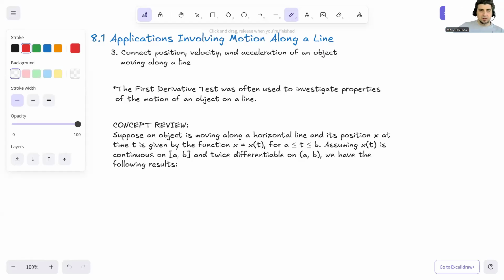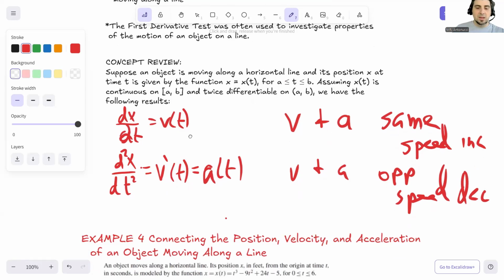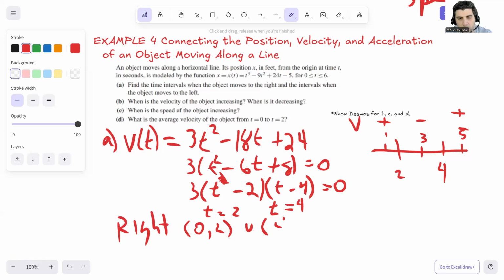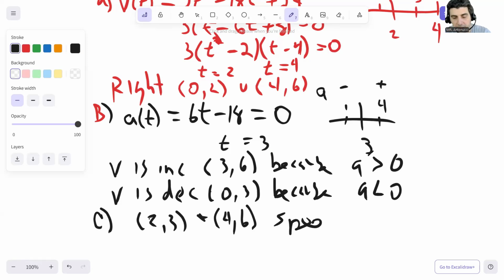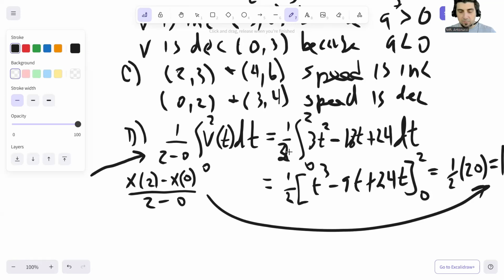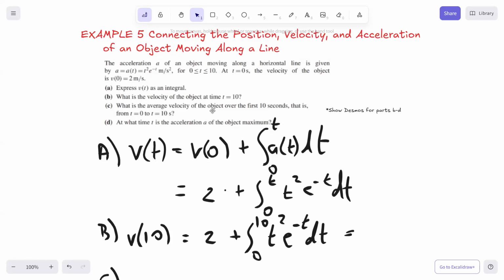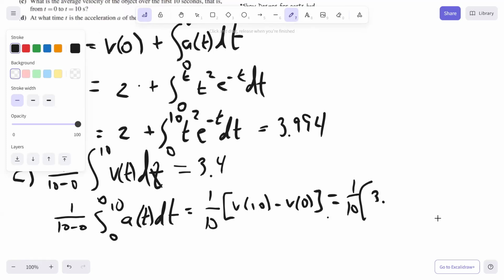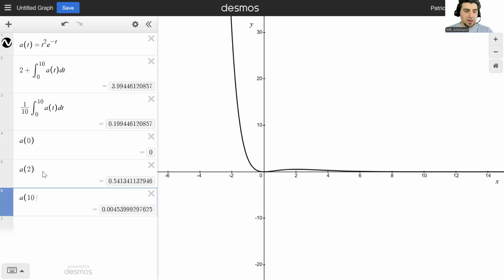How to Connect Position, Velocity, and Acceleration for Motion Along A Line | Integral Applications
How are position, velocity, and acceleration connected? In this AP Calculus AB lesson, we’ll break down the relationships between these fundamental concepts using derivatives and integrals! You'll learn:

✅ How velocity is the derivative of position
✅ How acceleration is the derivative of velocity
✅ How to move between position, velocity, and acceleration using integrals and derivatives
✅ How to interpret motion using graphs and equations

💡 Learning Target:

Connect position, velocity, and acceleration of an object moving along a line.

By the end of this video, you'll have a deep understanding of motion in calculus—essential for success on the AP Calculus exam!